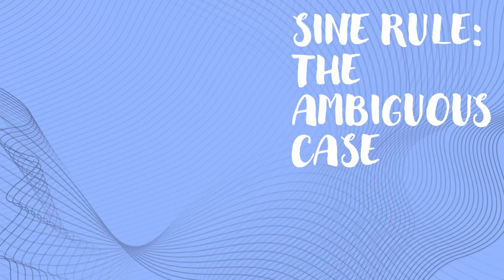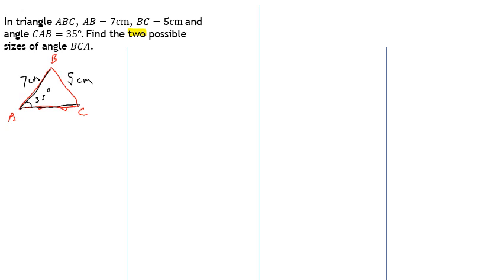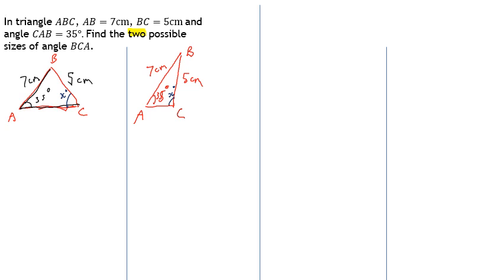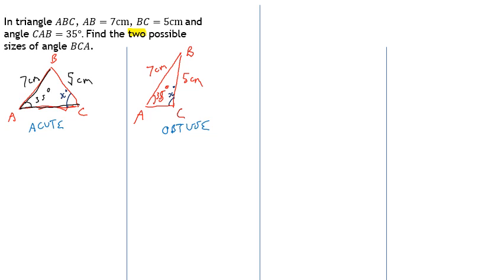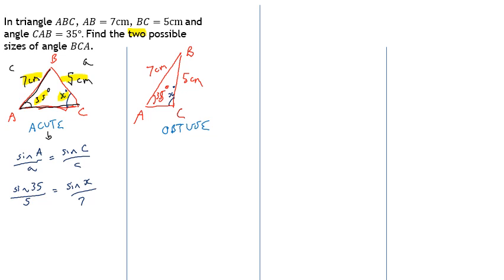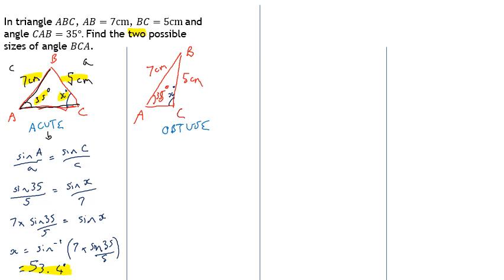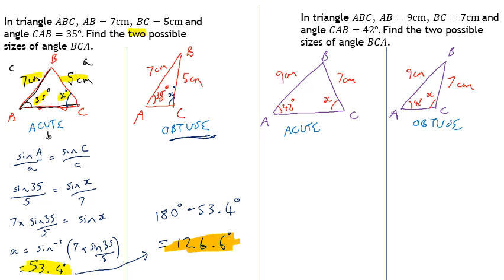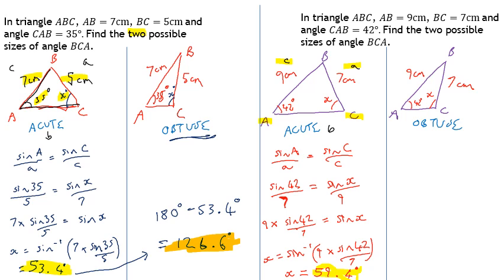Year 10: Sine Rule - Ambiguous Case